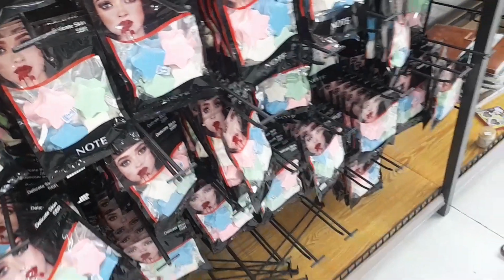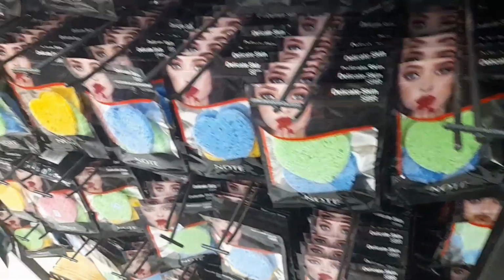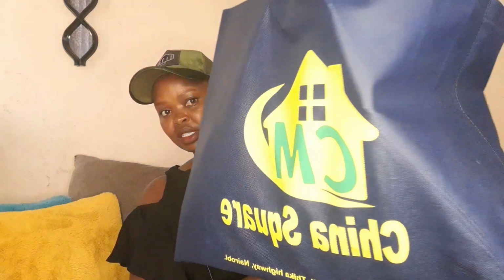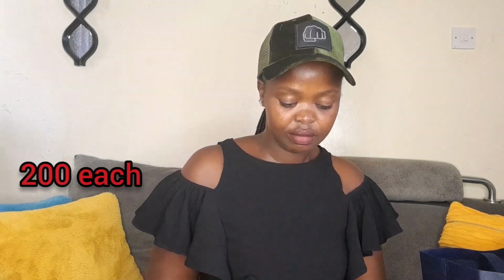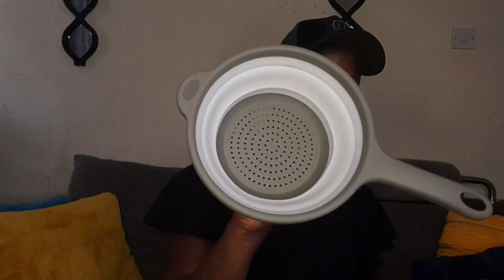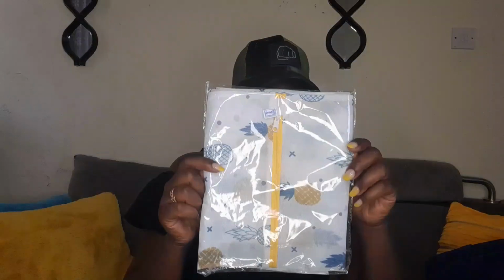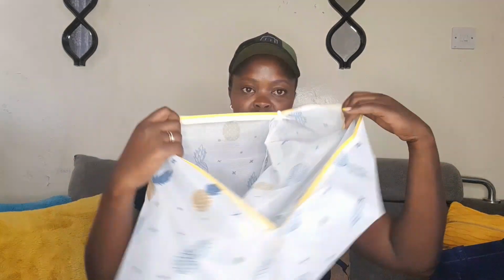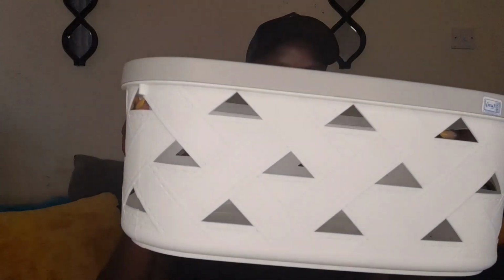china square mall// cheapest store in kenya//one stop shop// unboxing what I bought.